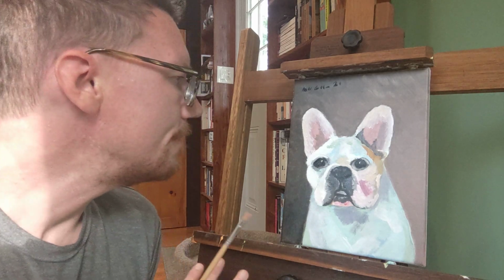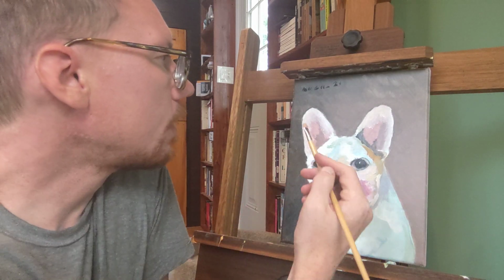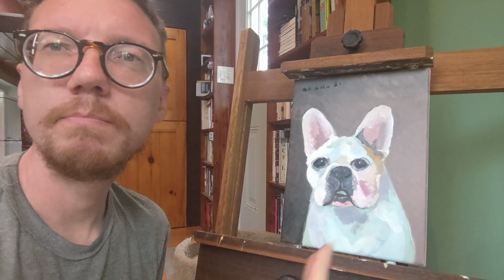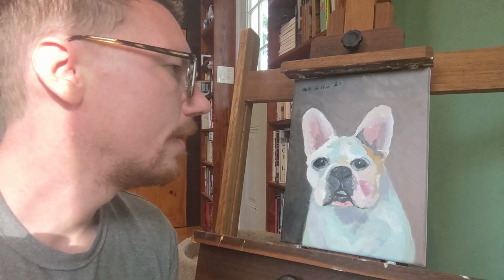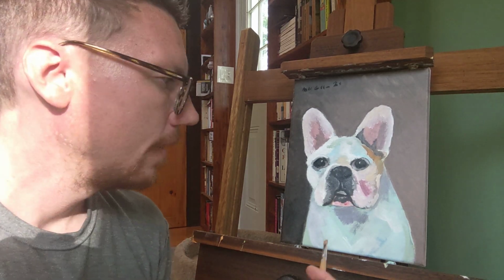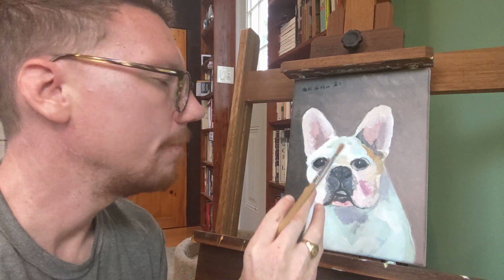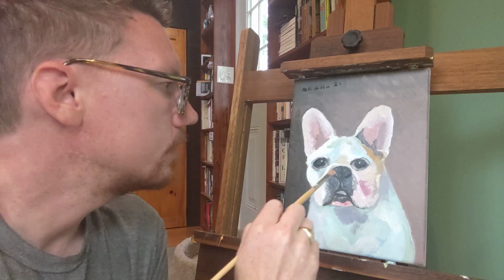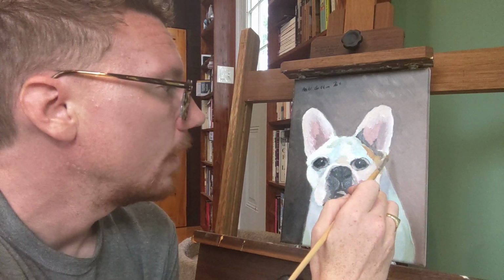Dog Painting Critique | Second Session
In which I talk about my second session of my dog painting.